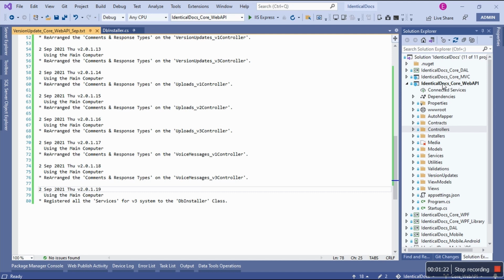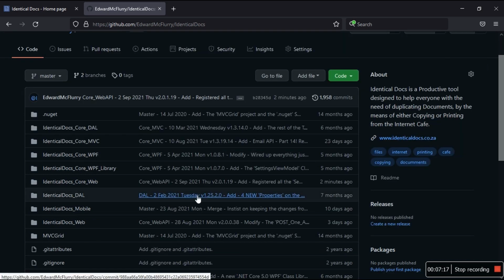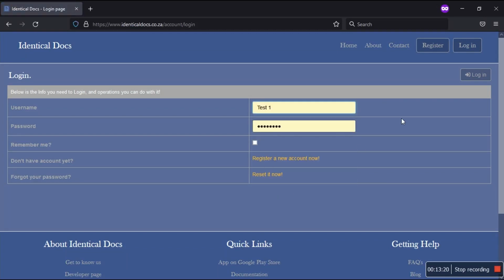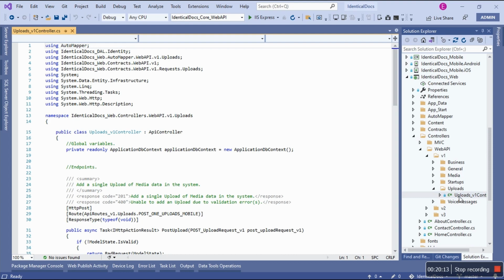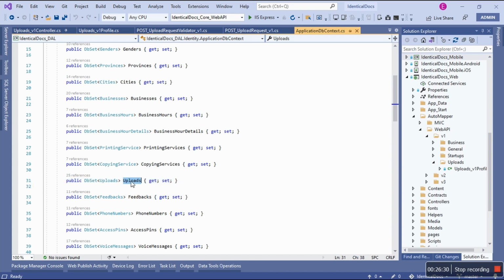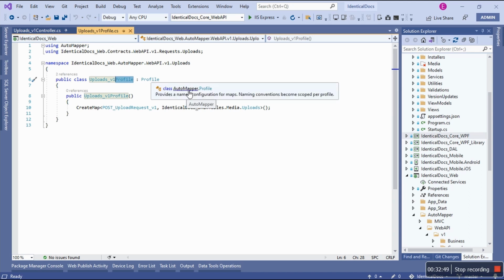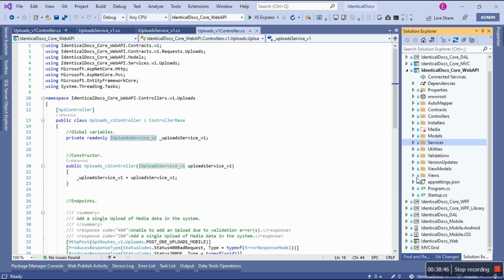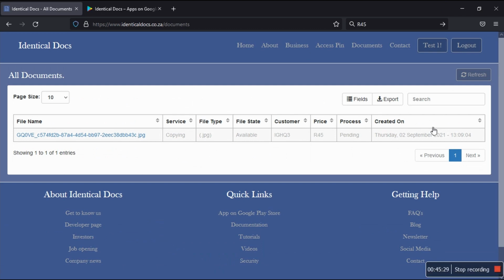79 - Uploads (ASP.NET Web API) Series by Tumi Tladi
Actual Feature of Identical Docs for Xamarin (Android) app!

In this Video, I show how the pieces are wired up together from the Database (SQL Server), Web app for Admin (MVC) to Mobile app (Xamarin) for 'Uploads' Feature.

NB: I intent to do a Live DEMO of Xamarin (Android) app when I do 'Xamarin series' soon!